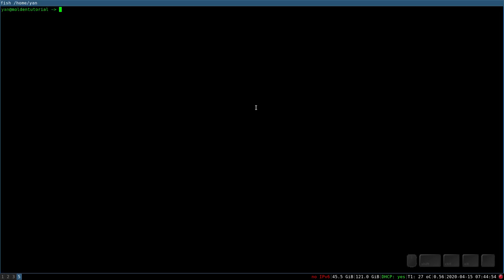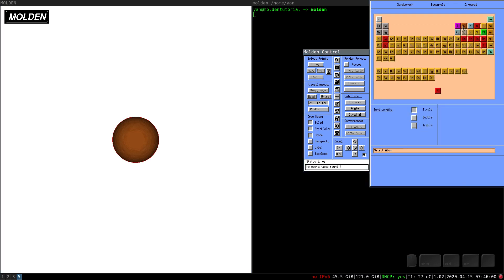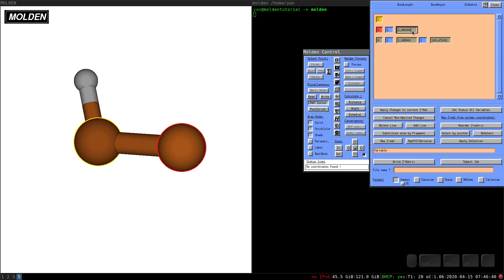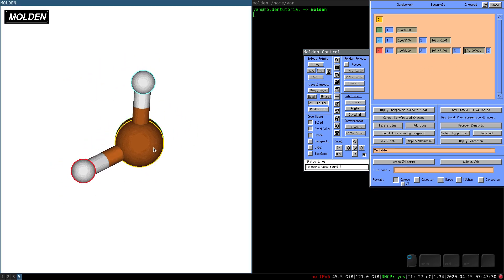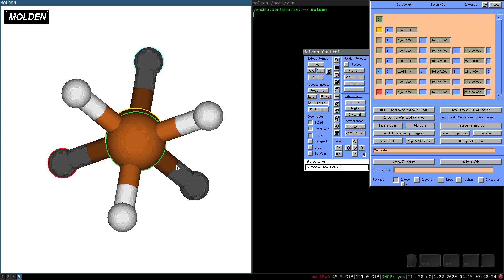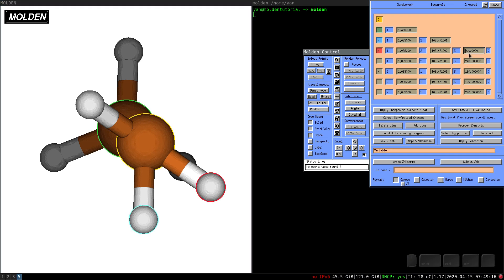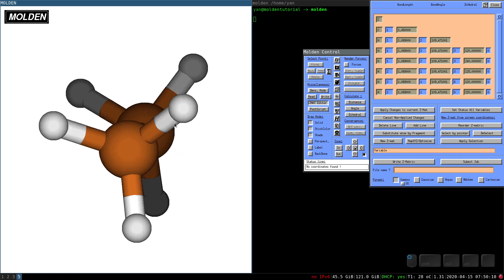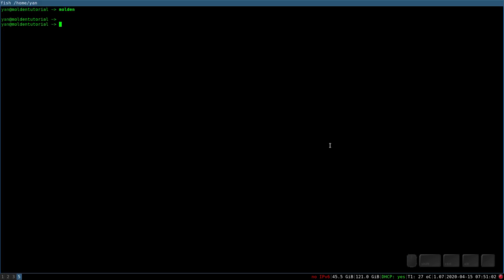How to draw a molecule using MOLDEN